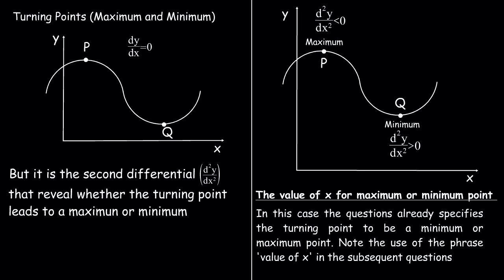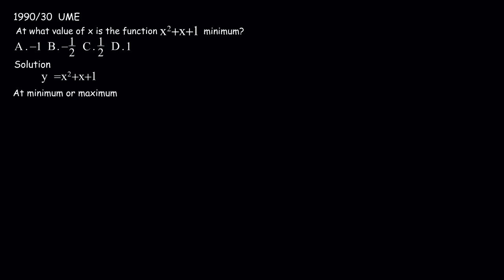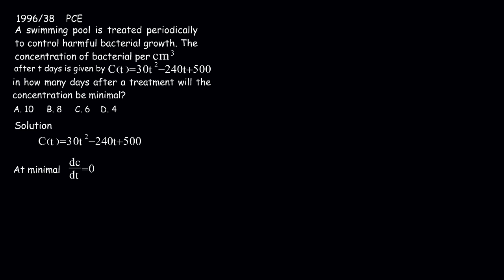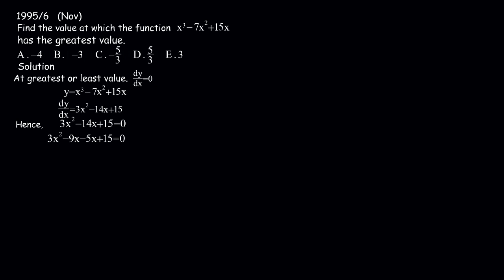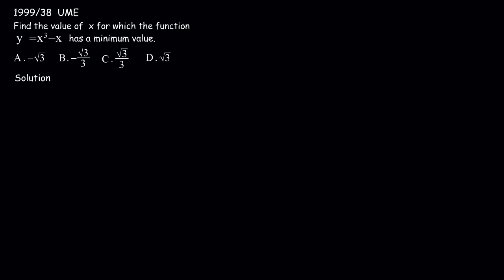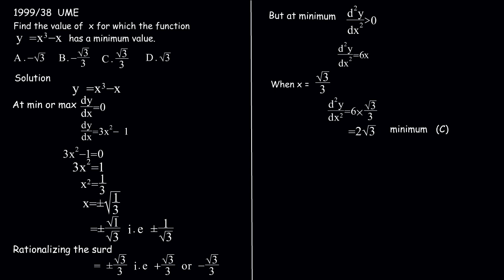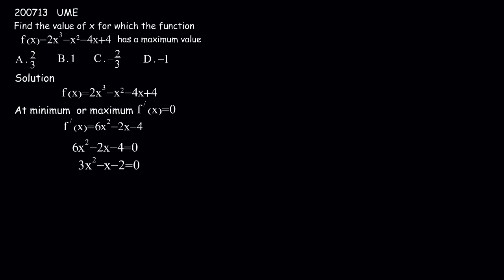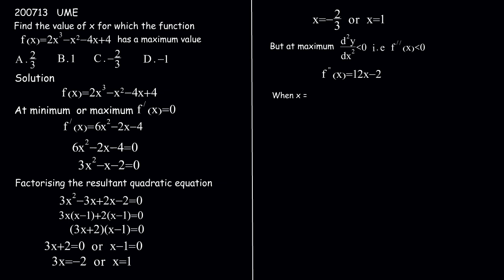Application of Differentiation - Turning Points